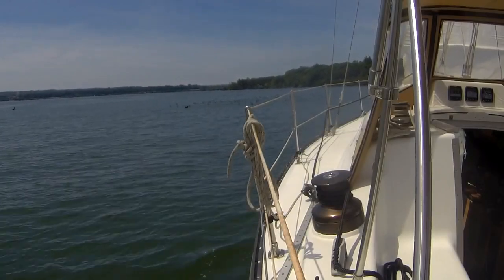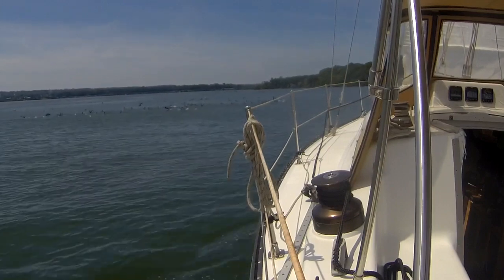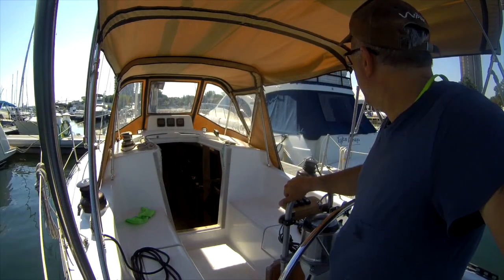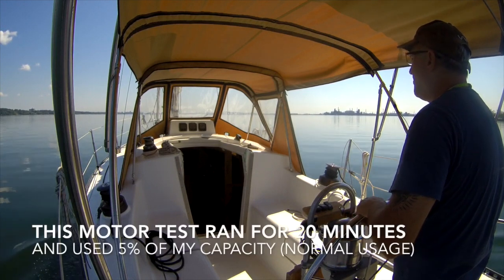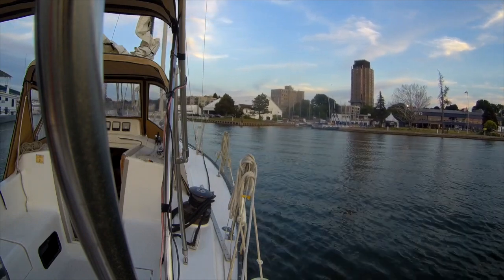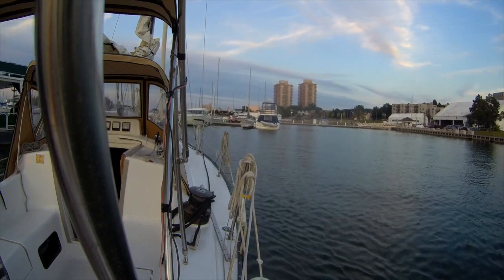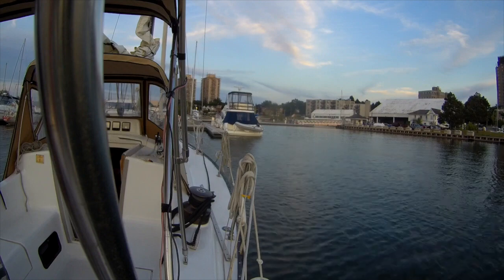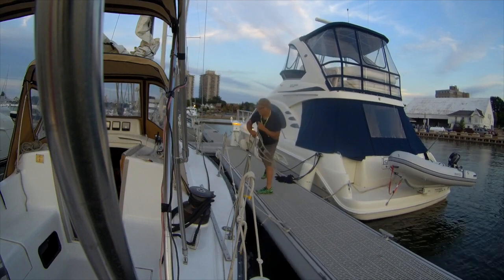10kw Golden Motor used on electric sailboat in Canada